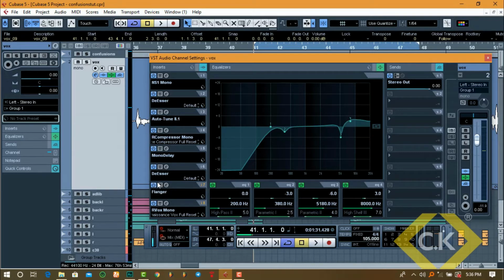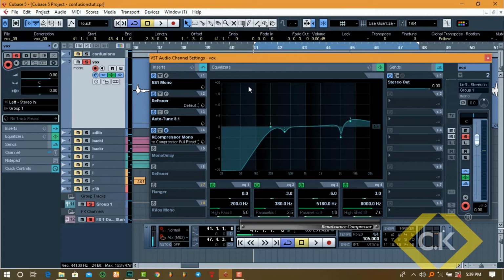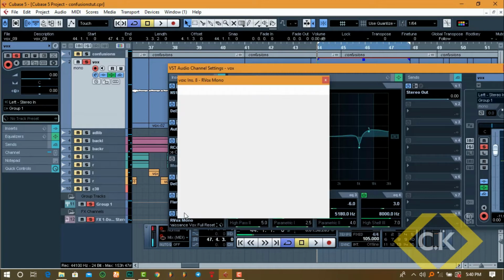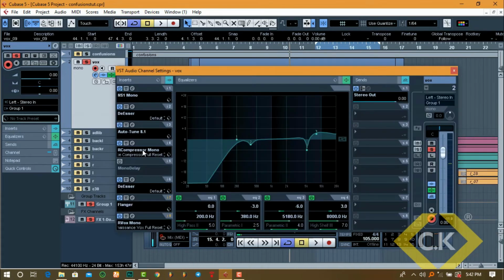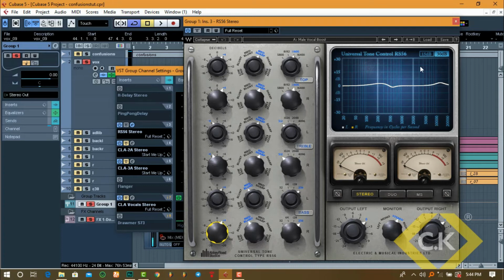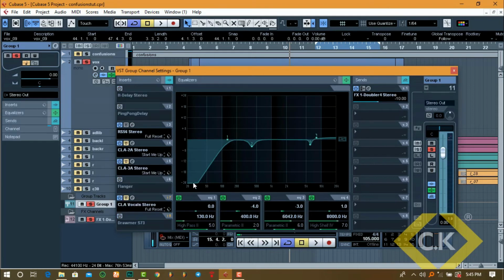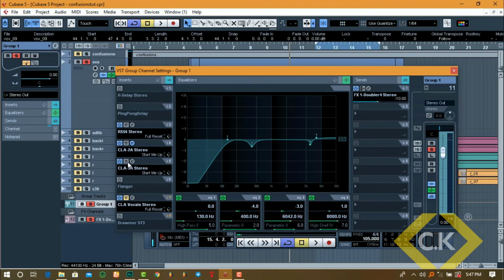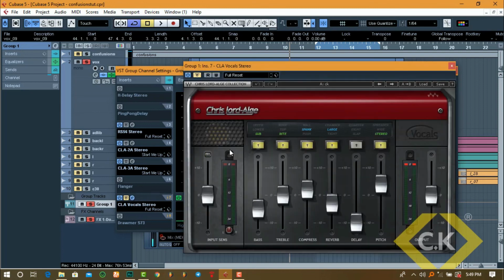How I Mixed Confusions song by Secret Macs tutorial (Part 1 - effect chain review)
hallo everyone in this video I get to show you mostly only the effects I used to mix confusions by @secret macs a fast-rising afro-fusion female artists from Zambia .
NB: you might here some harshness on the vocal at some point in this video due to buffering which is not a true definition of how the vocal sounds like hence I recommend you listen to the original song under the link provided below :)